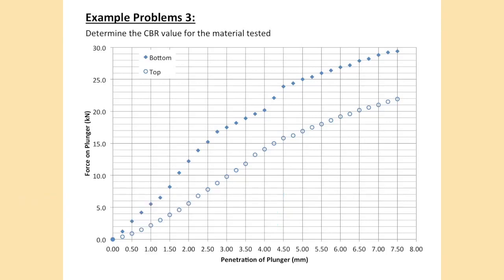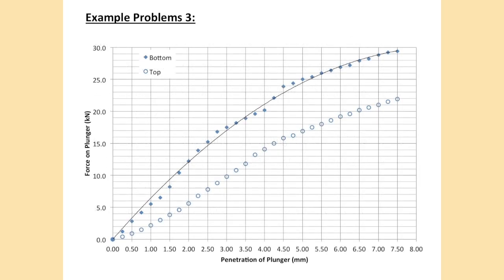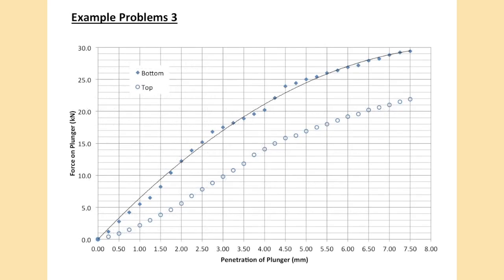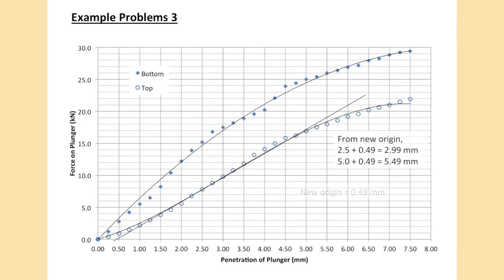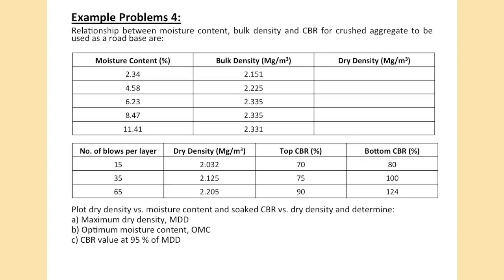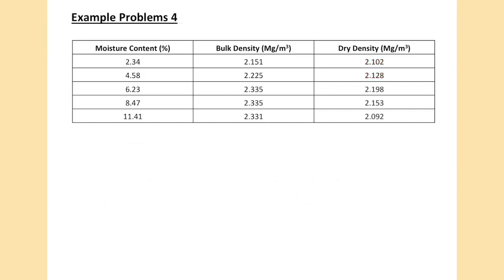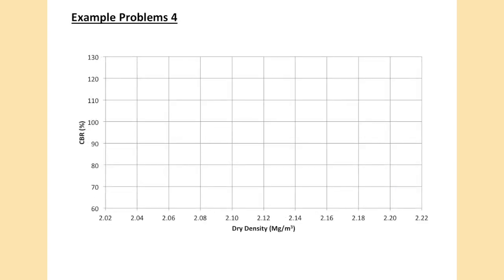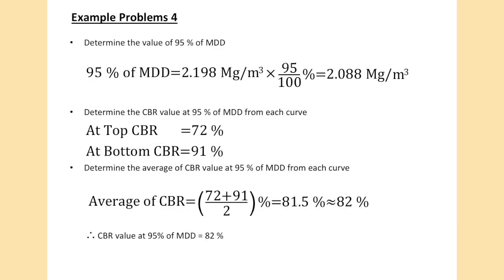CHAPTER 1 - Highway Materials Compaction & CBR Exercises (Part 2)